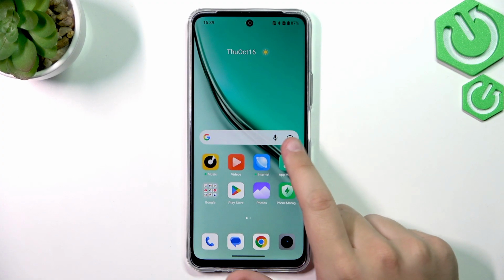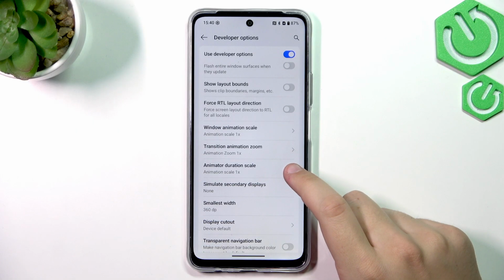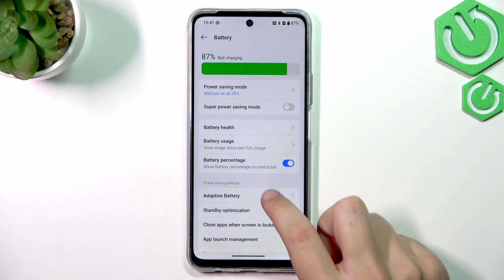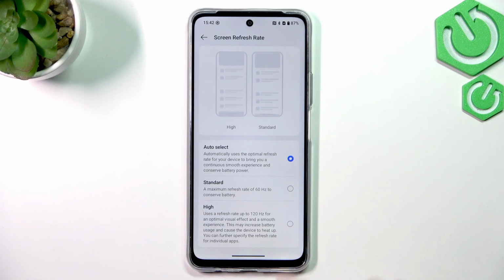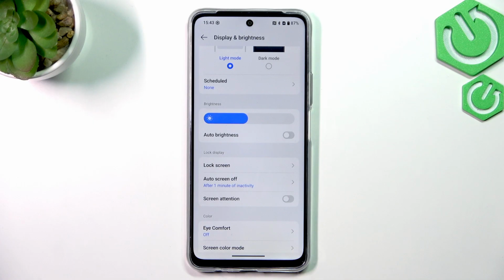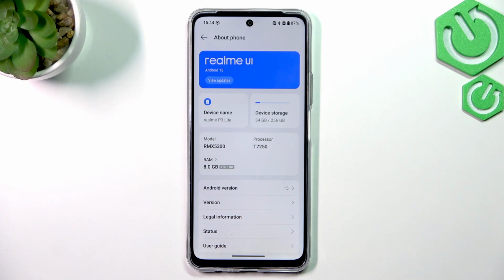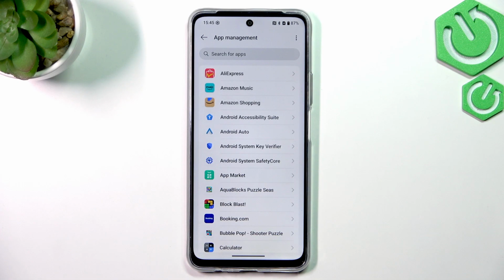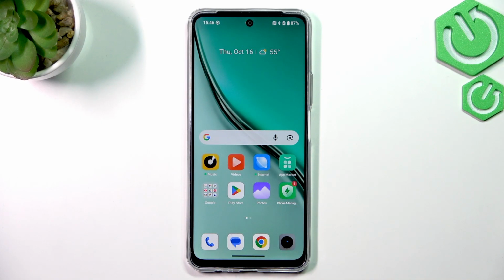REALME P3 Lite 5G – Secret Settings You Should Change Right Now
Discover the most important secret settings you should change right now on your REALME P3 Lite 5G to boost speed, improve battery life, and get the best performance from your phone. In this video, we walk you through hidden options like enabling developer mode, adjusting animation scales for a faster feel, optimizing battery settings, setting the best screen refresh rate, expanding RAM, and switching between performance and power-saving modes. Learn how to make your REALME P3 Lite 5G run smoother, last longer, and work better for your daily needs. These tips are easy to follow and perfect for anyone who wants to get more out of their REALME P3 Lite 5G smartphone.

How to enable developer options on REALME P3 Lite 5G?
How to optimize battery life on REALME P3 Lite 5G?
How to expand RAM and improve performance on REALME P3 Lite 5G?

0:00 Introduction
0:15 Enable Developer Options & Speed Boost
1:10 Adjust Animation Scales for Faster Performance
1:48 Battery Optimization & Power Saving Mode
2:40 Set Charging Limit for Battery Health
3:12 Change Screen Refresh Rate & Auto Screen Off
4:00 Expand RAM on REALME P3 Lite 5G
5:00 Switch Between Performance and Power Saving Modes
7:00 Final Tips and Summary